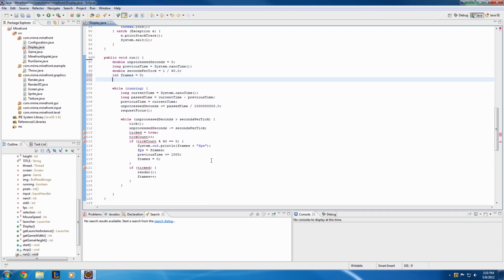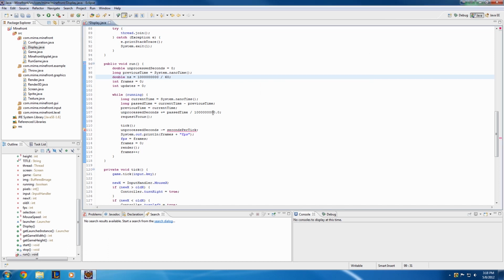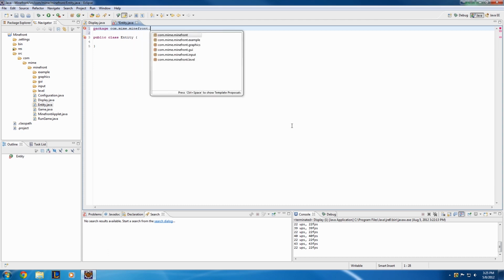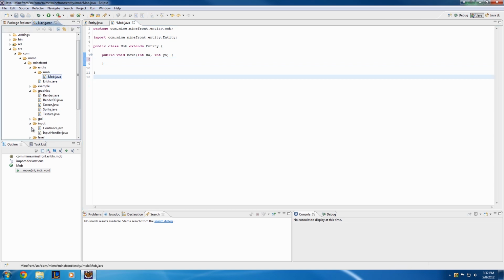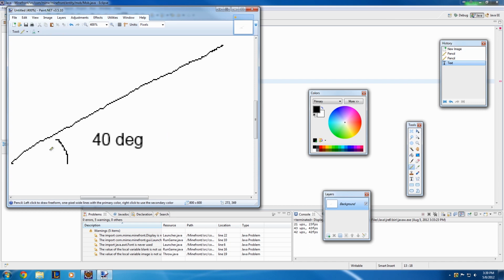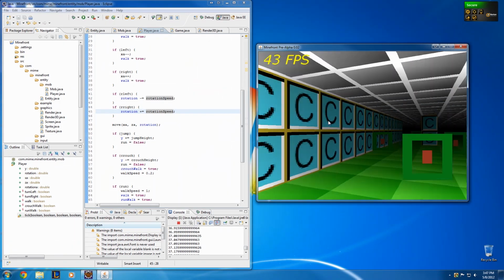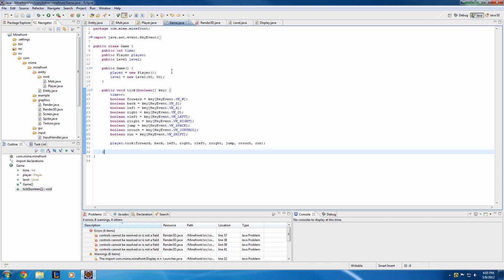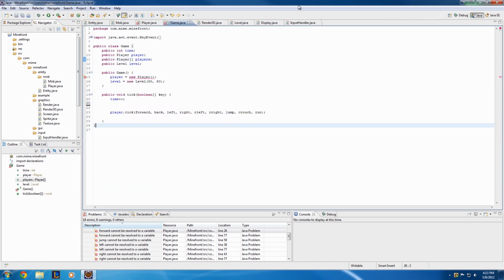3D Game Programming - Episode 34 - Entities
Like for the longest episode yet!

Welcome to a series of videos where we will create a 3D game (probably a first person shooter) from scratch, using just the included libraries in Java 1.6. If you have any questions or problems, leave a comment or send me a message, or tweet at me.

In this tutorial:
- How to create a timer
- Why you should add comments into your code
- How to create an entity system / framework